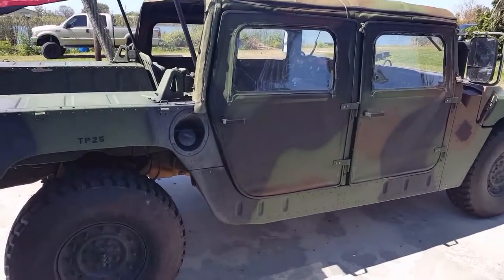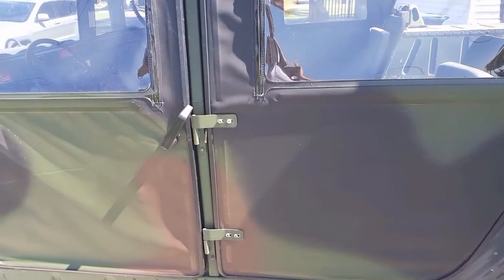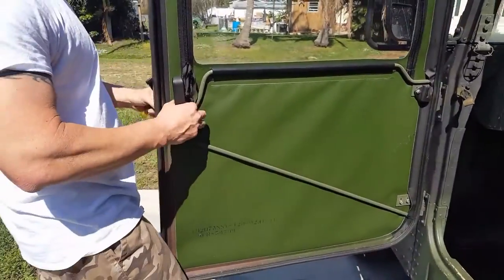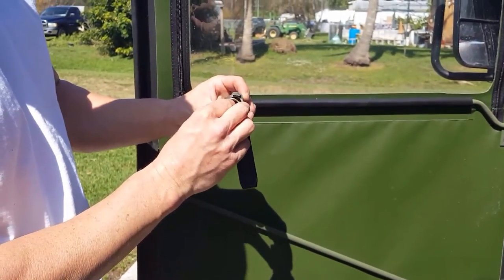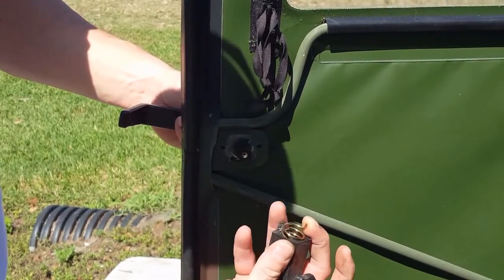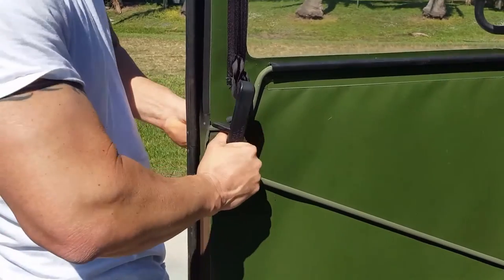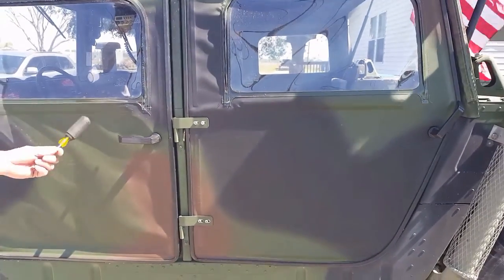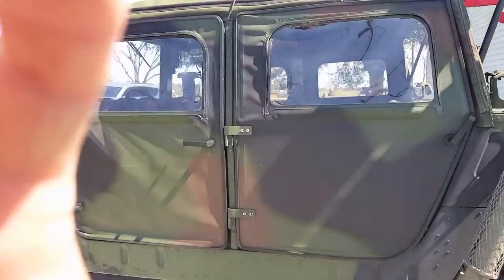Humvee Upgrades 10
Door handle position